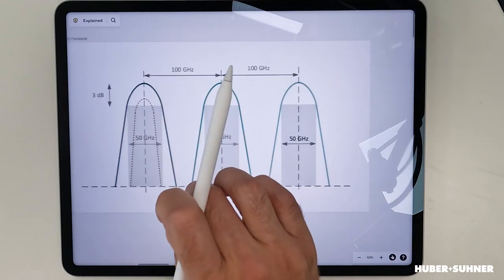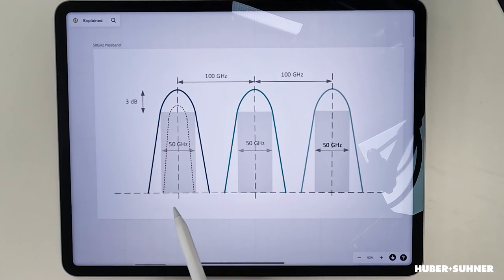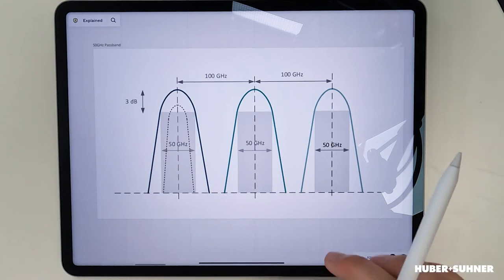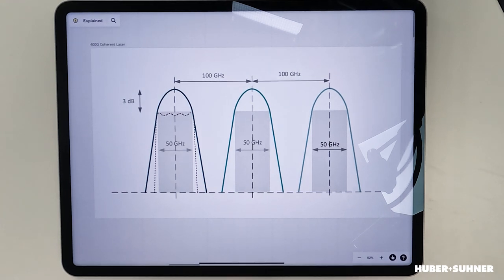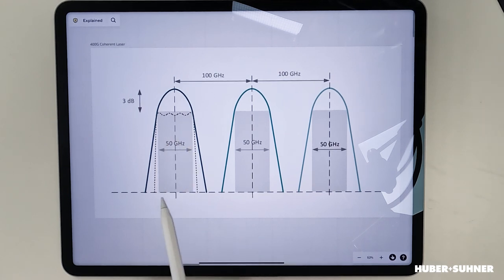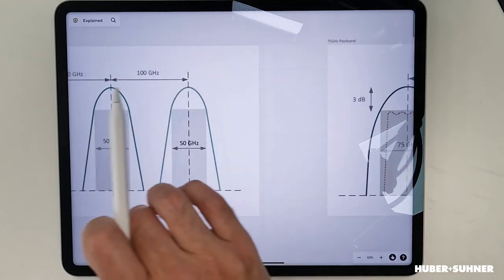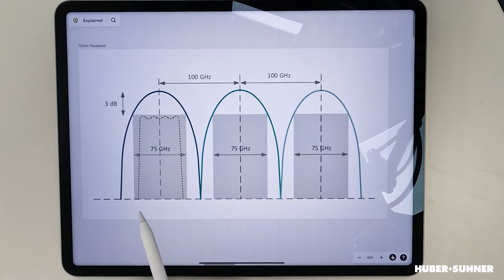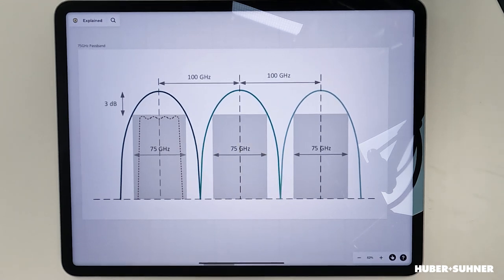DWDM Multiplexing 400G (01-01-03)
DWDM is one of the most commonly used optical multiplexing technologies. But does that mean you can just use any DWDM transceiver with the multiplexer?

In this video you will learn about the available passband in the 100GHz spacing. James will talk about special thinfilmfilter and why 50Ghz could mean the same as 100GHz.